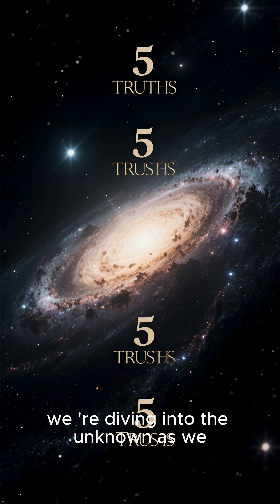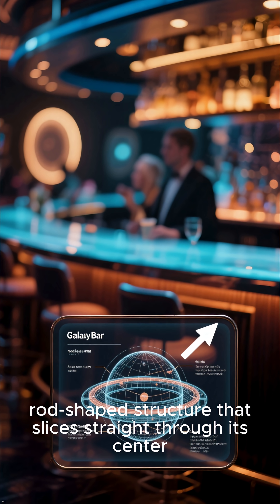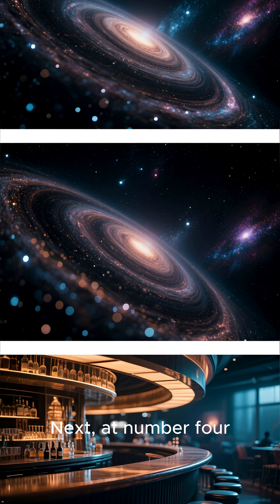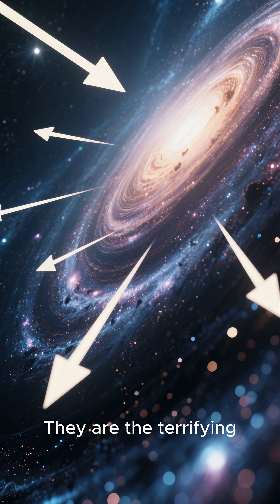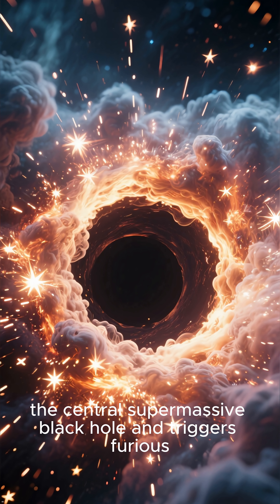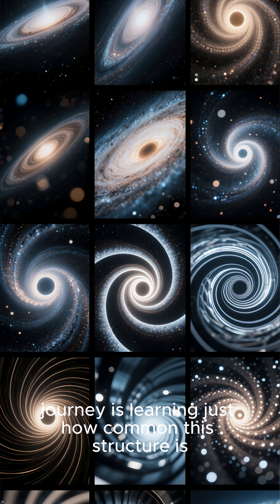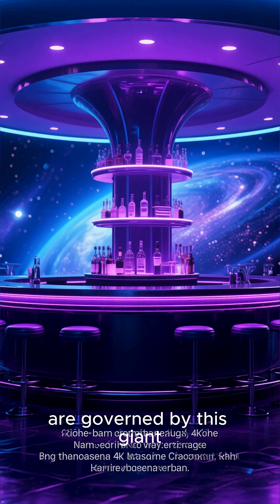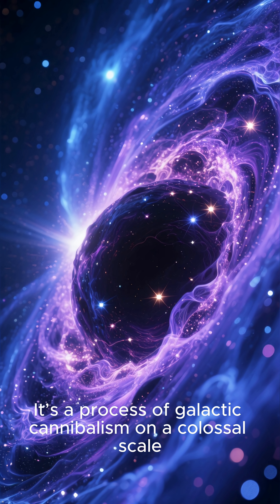Top 5 Shocking Truths About the Structure of Our Galaxy!